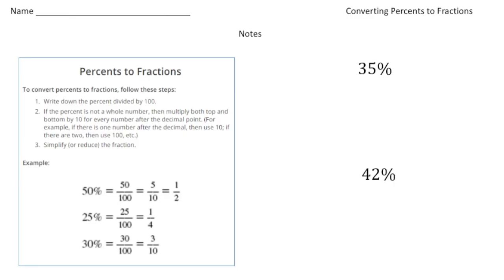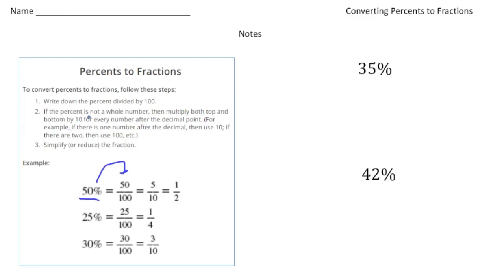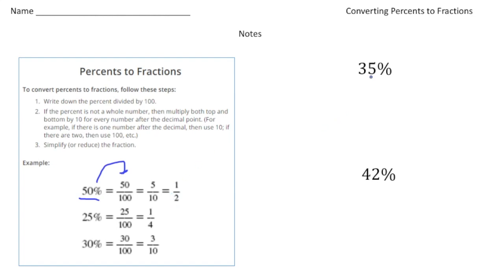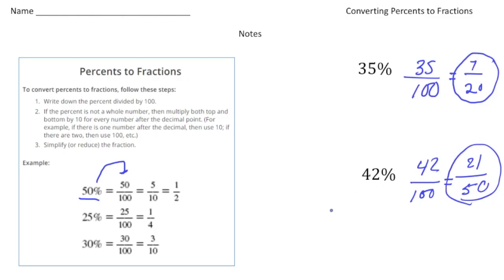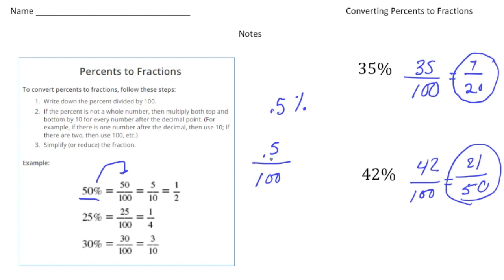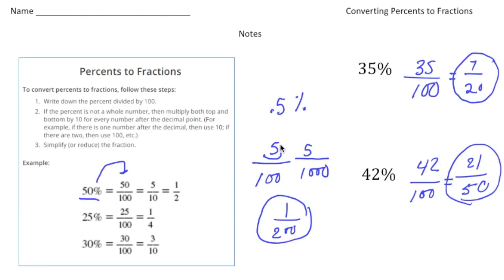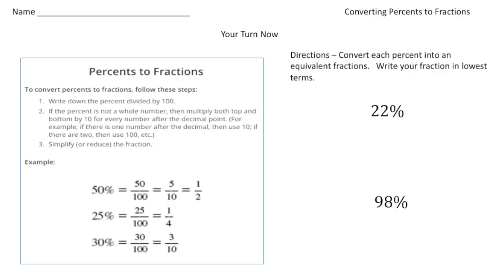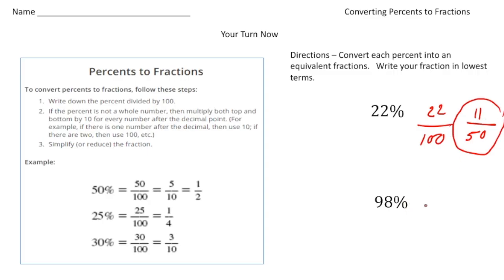Convert Percents to Fractions in Seconds | Math Made Easy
Learn how to convert percents to fractions with this simple, step-by-step guide! Whether you're working on math homework or need a quick refresher, this video will show you how to make the conversion easy and fast. Perfect for students and teachers looking to strengthen their fraction and percent skills. Watch now and get confident with converting percents to fractions!